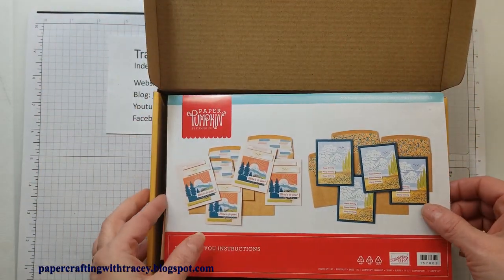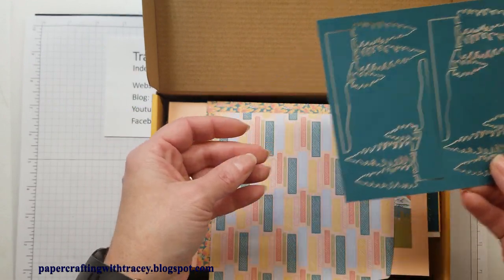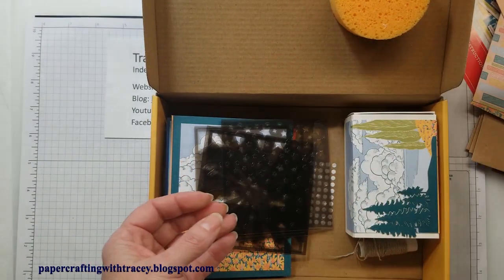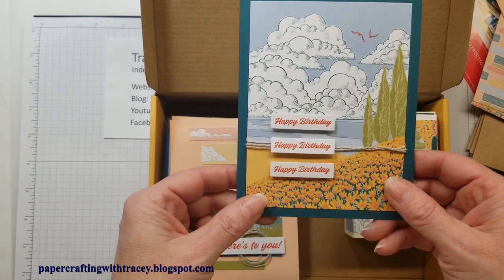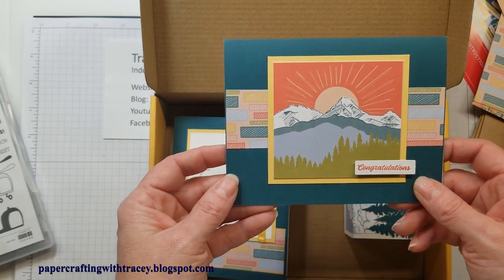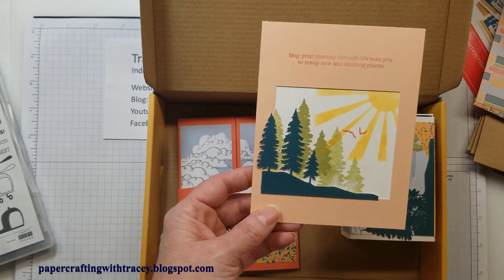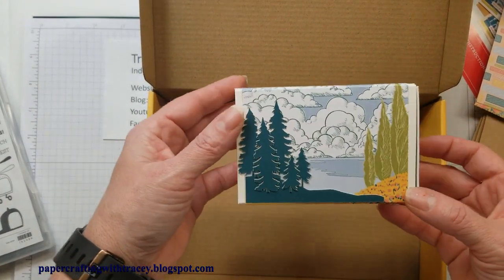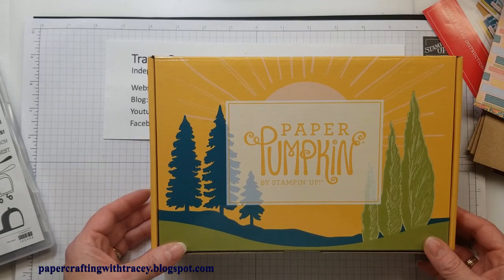Here's To You March 2021 Paper Pumpkin Alternatives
Canadian Stampin Up Demonstrator Tracey Payne shows alternatives that were made using the March 2021 Paper Pumpkin kit - Here's To You.